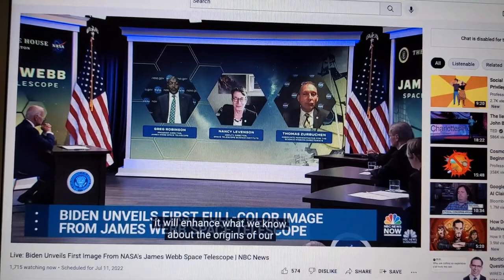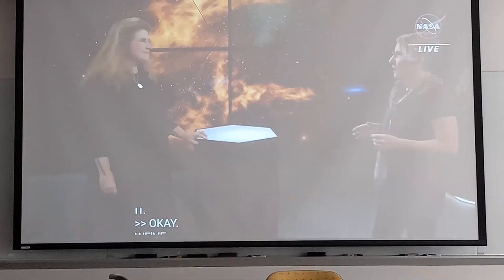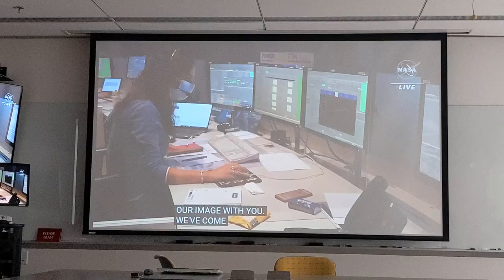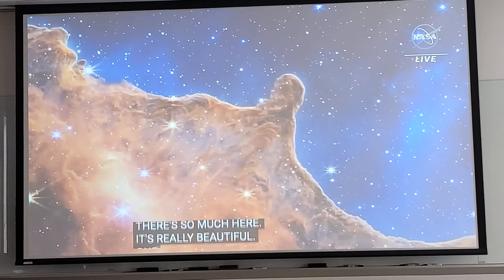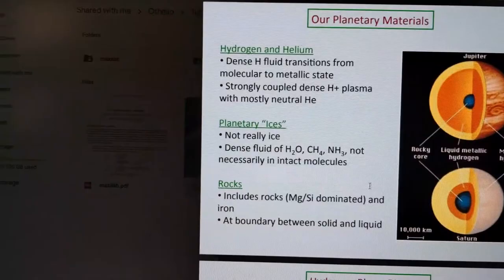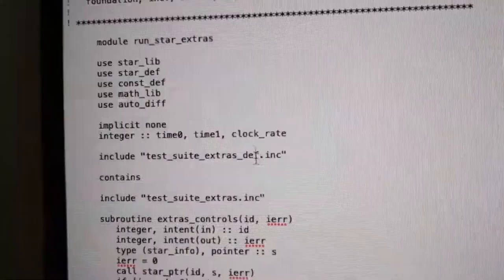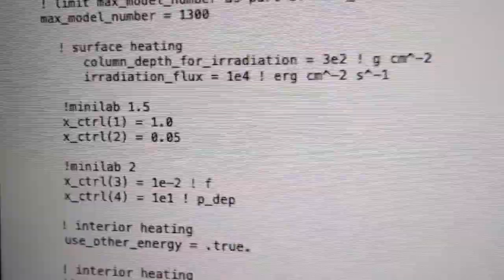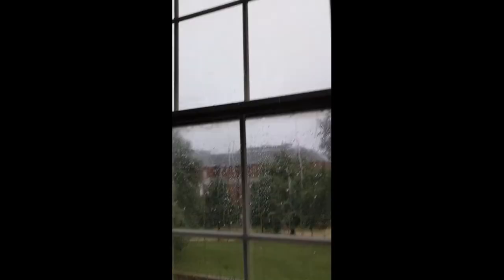Astronomy REU Vlogs - VLOG#3: James Webb Space Telescope Images Are UP!!!!!!